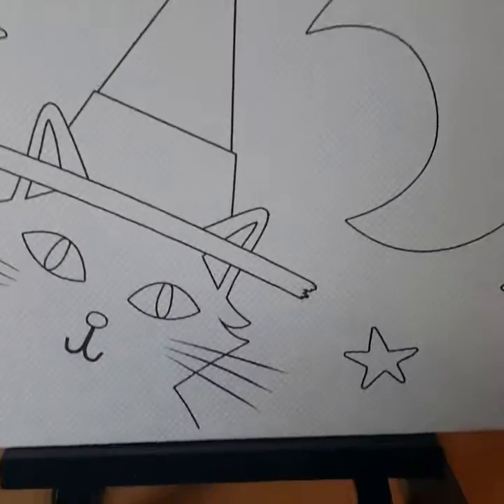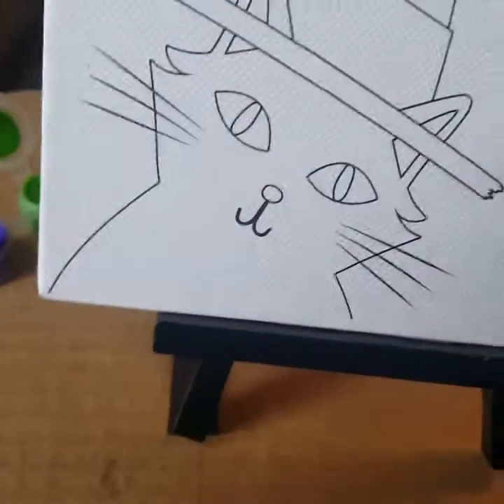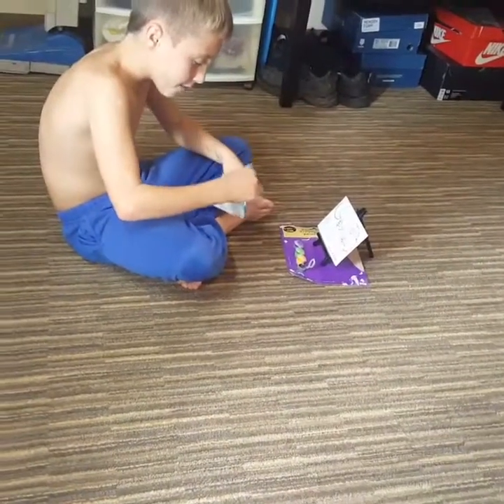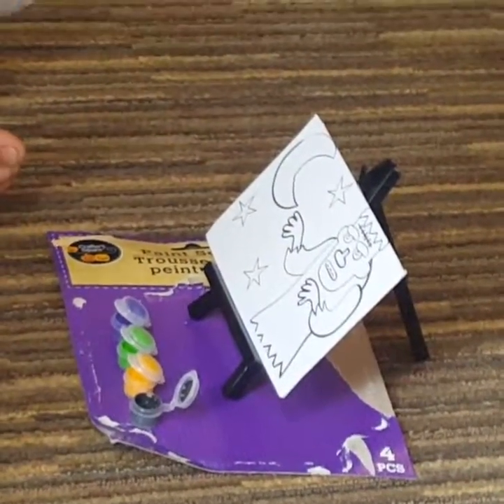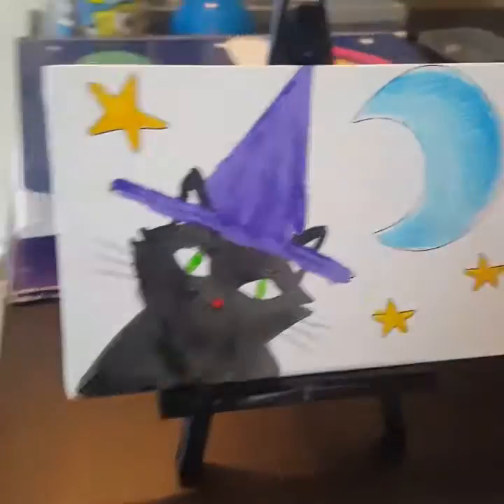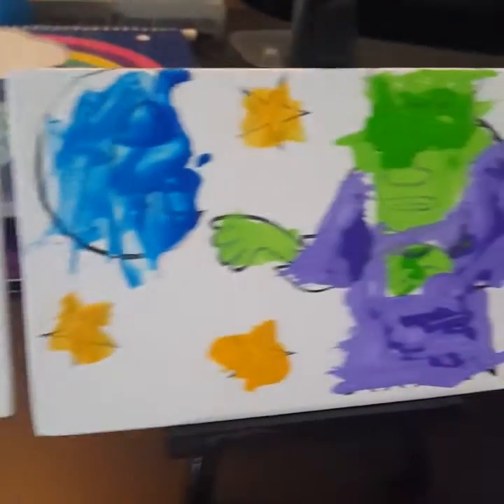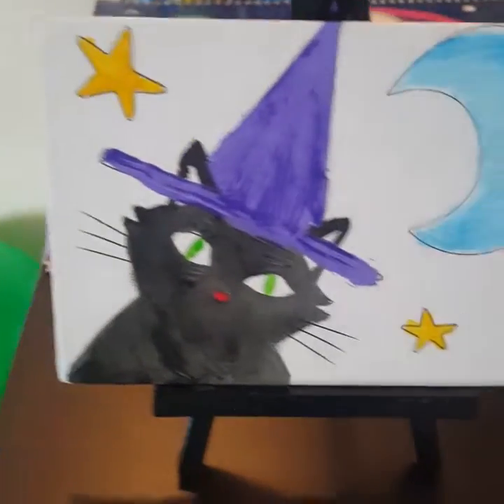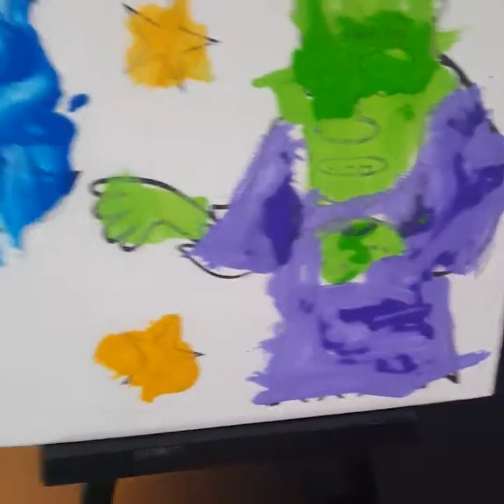DOLLAR TREE PAINTING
This was a fun activity me and my son did Peyton the Dollar Tree Halloween portraits be sure to give it a thumbs up and if you are new to my channel welcome and be sure to hit that subscribe button thank you all love you all xo xo xo